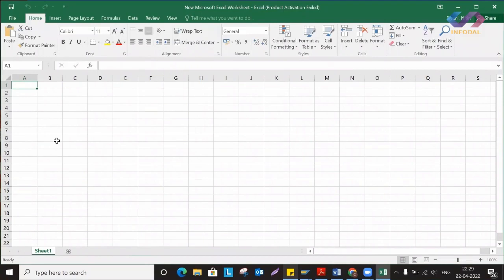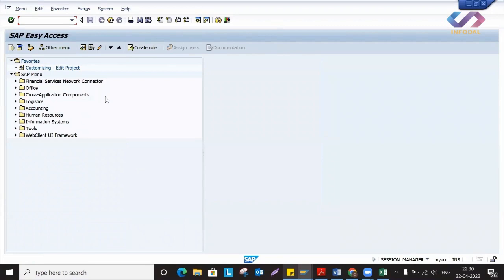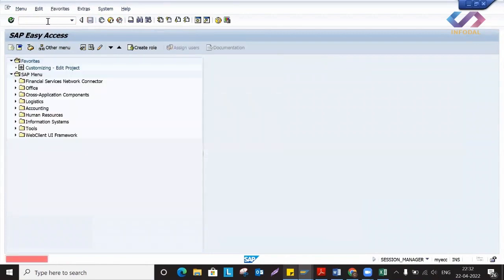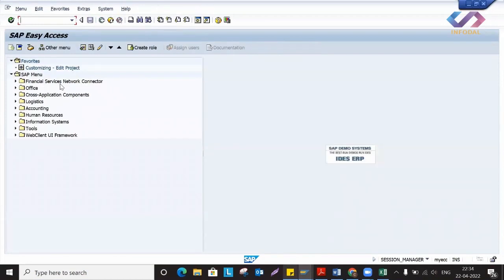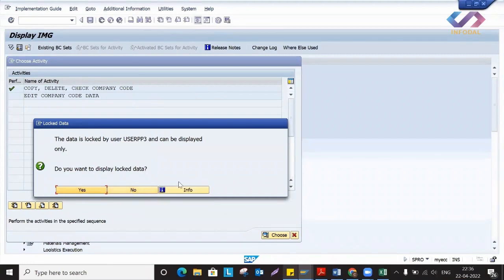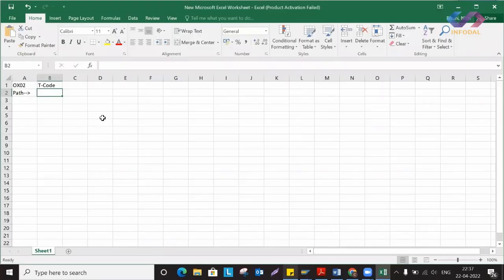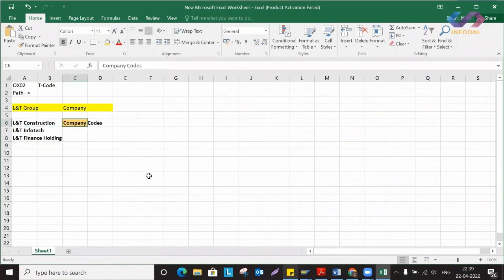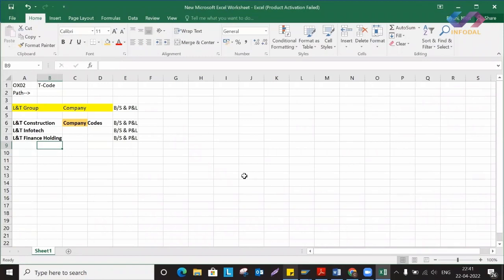Introduction to SAP FI (Financial Accounting) and CO (Controlling) | SAP FICO | INFODAL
🔥Become an SAP FICO consultant today, Enrol in 1 to 1 Live Course today.
🔥Learn at your own convenience with our self-paced video course

SAP system consists of a number of fully integrated modules, which cover virtually every aspect of business management.

SAP is no.1 in the ERP market. As of 2010, SAP has more than 140,000 installations worldwide, over 25 industry-specific business solutions, and more than 75,000 customers in 120 countries.
SAP FICO is a module of SAP ERP used for external and internal financial reporting. Accounting is the process of recording all financial transactions posted by an entity and producing accurate financial statements. It is made up of two parts called FI (Financial Accounting) and CO (Controlling).

In this tutorial, we are going to explain the SAP FICO overview and the major functions of SAP FICO.

About Infodal-

Infodal is one of the largest providers of online professional and corporate training in IT, Software development, Project management, SAP, Oracle, Data Science, Python, Analytics Cloud, and Digital Marketing.